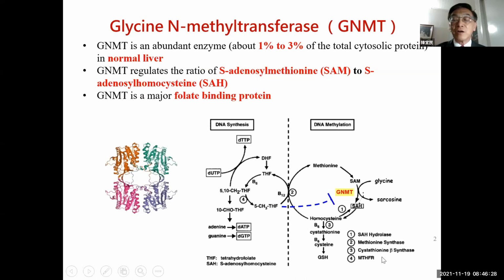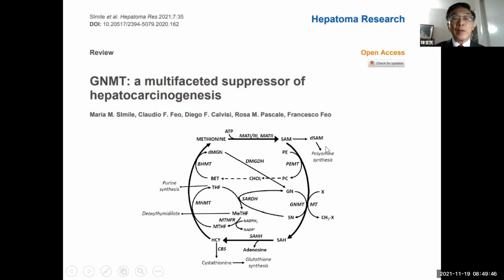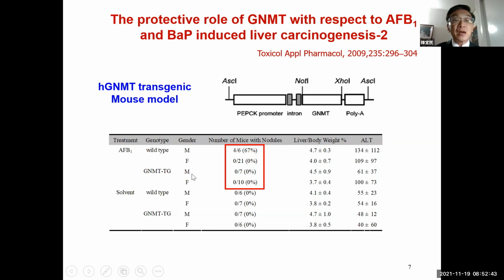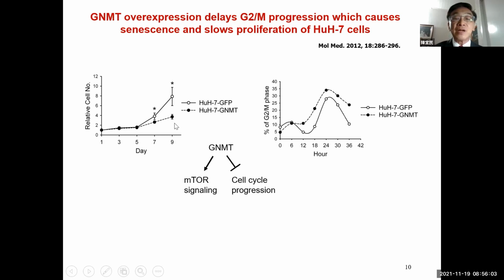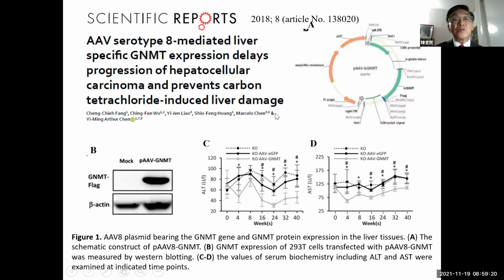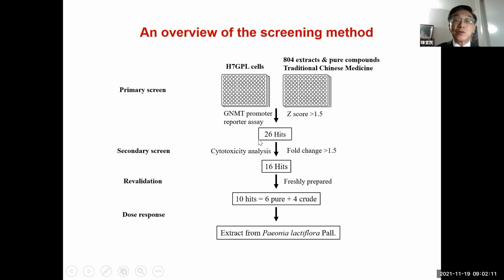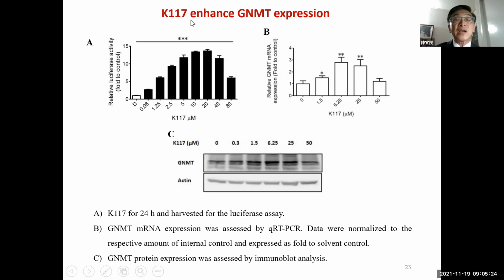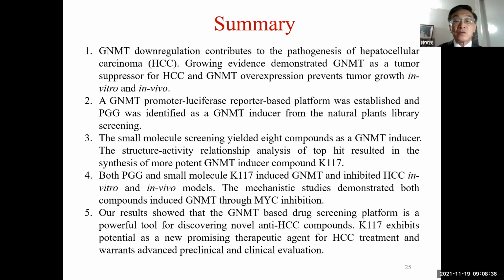Yi-Ming Arthur Chen II United Conference of Oncology Breakthroughs and Formulations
Yi-Ming Arthur Chen, Chair Professor of Graduate Institute of Biomedical and Pharmaceutical Science, College of Medicine, Fu Jen Catholic University, Taiwan